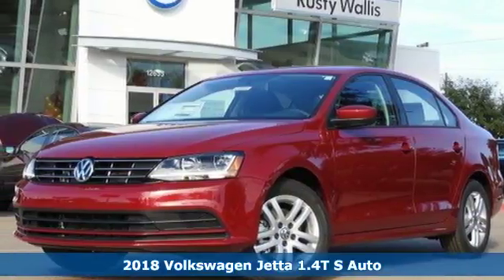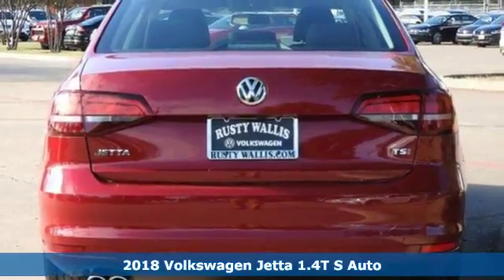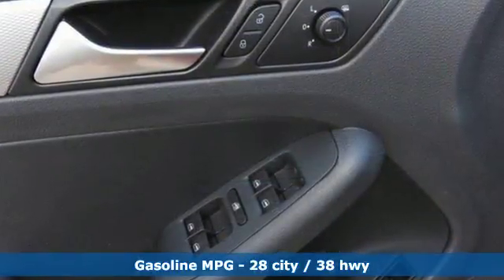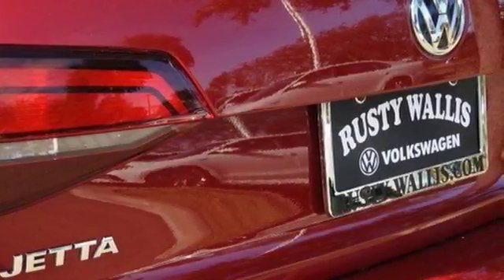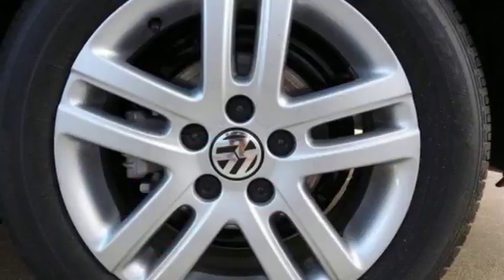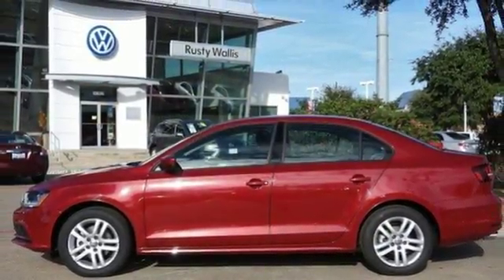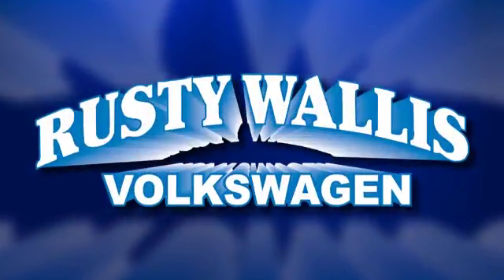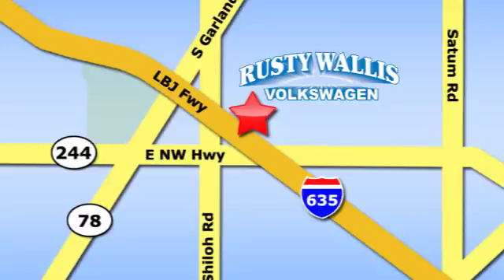New 2018 Volkswagen Jetta Dallas TX Garland, TX V180153 - SOLD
Year: 2018
Make: Volkswagen
Model: Jetta
Trim: 1.4T S
Engine: 4 Cyl - 1.4 L
Transmission: Automatic
Color: Red
Interior: Palladium Gray & Black
Stock #: V180153
VIN: 3VW2B7AJ5JM204419
Red 2018 Volkswagen Jetta 1.4T S FWD 6-Speed Automatic with Tiptronic 1.4L TSI BLUETOOTH, BACK UP CAMERA, Chrome Exhaust Tips, Cold Weather Package, Heated door mirrors, Heated Front Seats, Heated Windshield Washer Nozzles, Power door mirrors, Power windows, Remote keyless entry, Wheels: 16 Atlanta Alloy.brbr38/28 Highway/City MPG

Address:
12635 Lyndon B Johnson Freeway